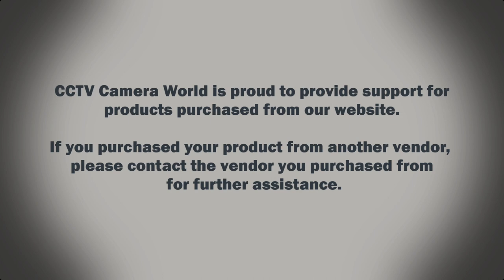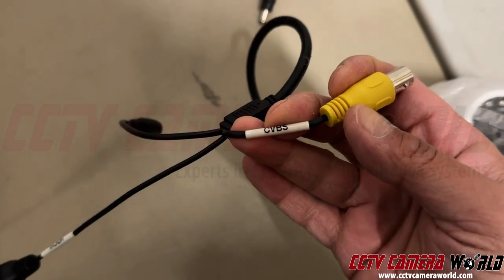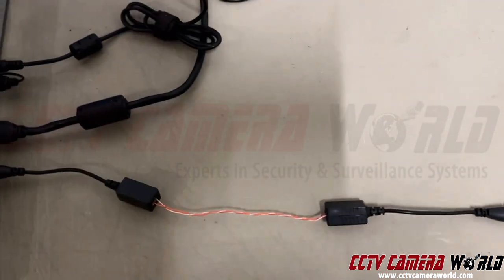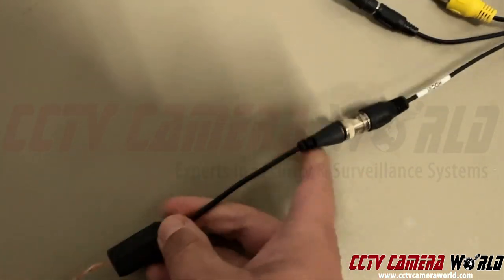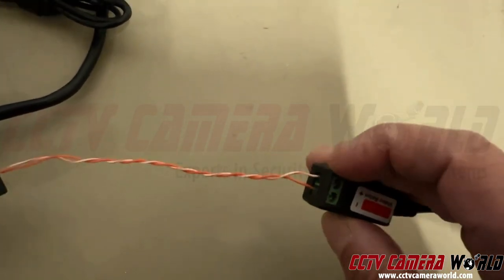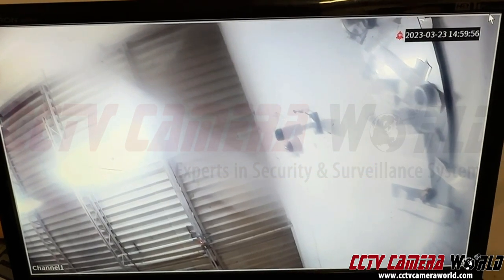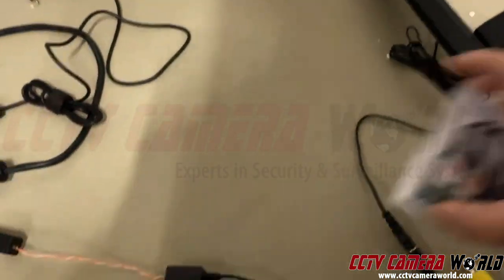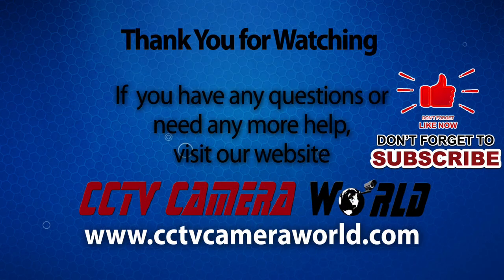How to use video baluns with HD analog security cameras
In this video we show how to use our HD video baluns with analog security cameras up to 4 megapixel resolution (2K). Video baluns provide an easy way to use CAT5E or CAT6 cable to send a video signal up to 400 feet depending on the resolution of the security camera that you have. This video discusses proper cabling technique in using HD Video Baluns and power terminals to use a network cable to run analog security camera signals. In the manner described in the video, you can easily follow cost saving tips on wiring your security camera system.

Network Cable - be sure to purchase solid copper wire, not CCA or CCS wire